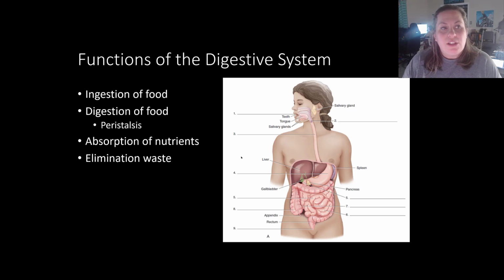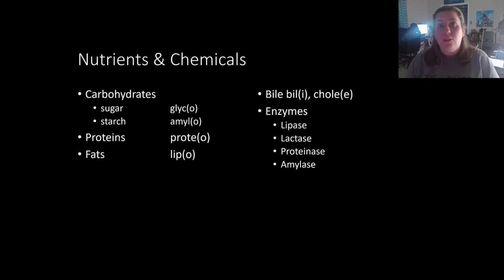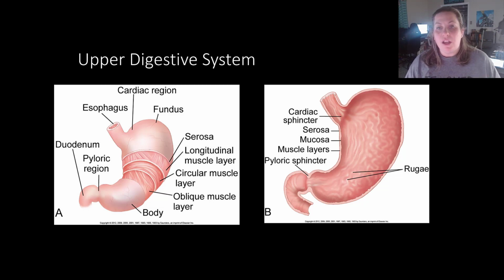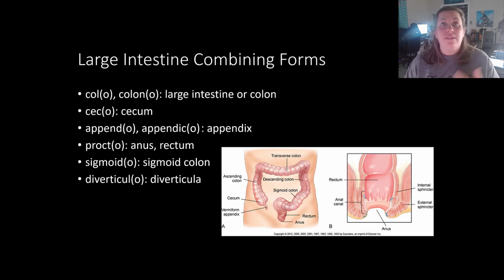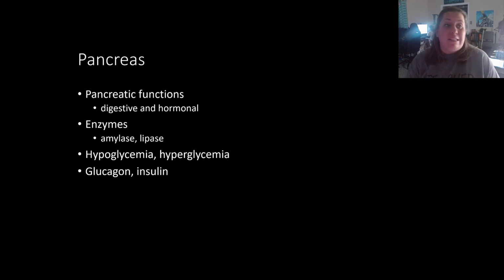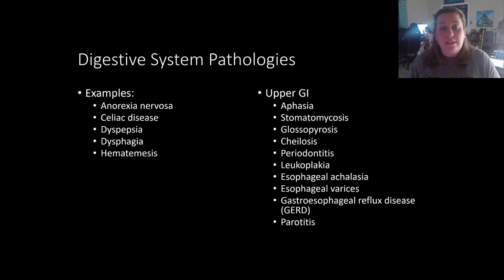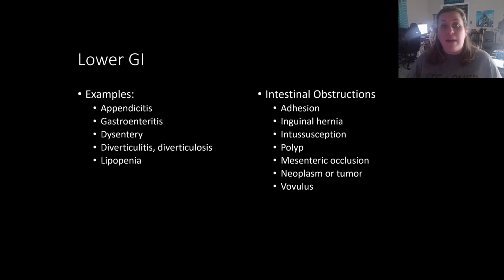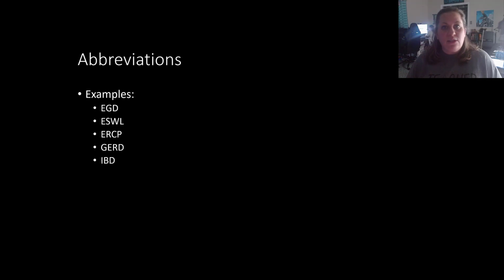Digestive System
Medical Terms of the Digestive System